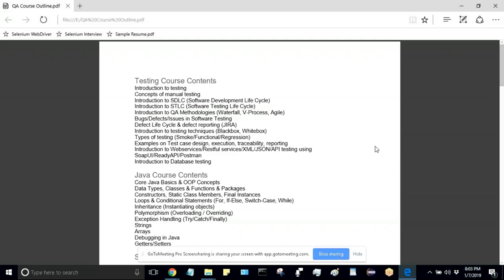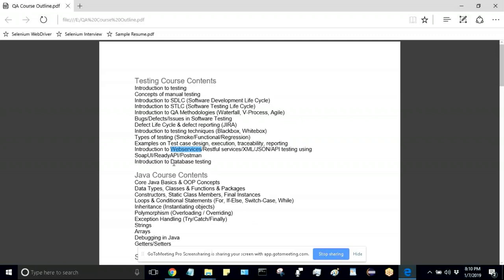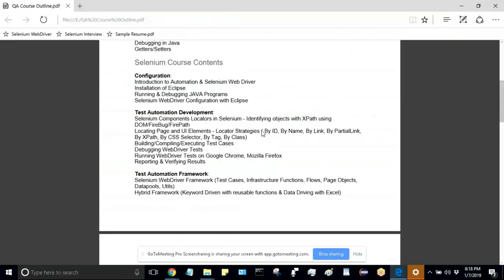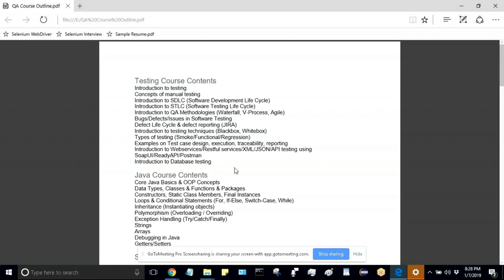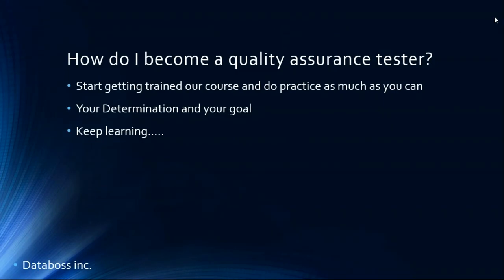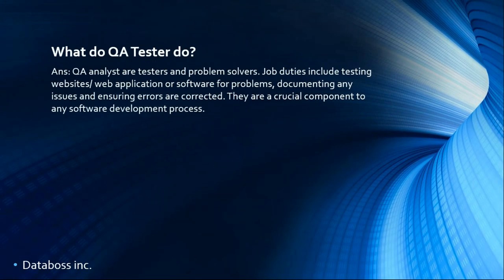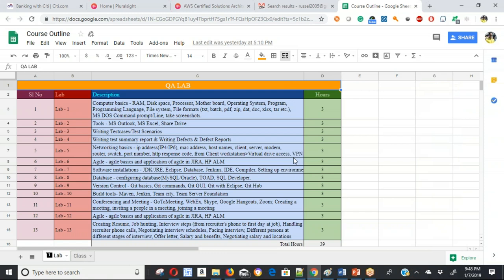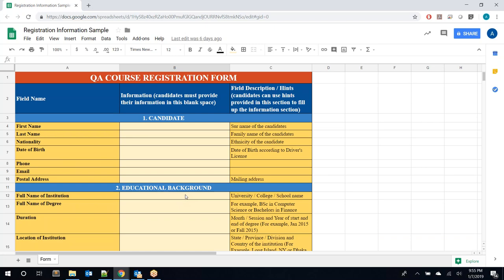Course Contents - QA | Java | Automation | Database | Webservices